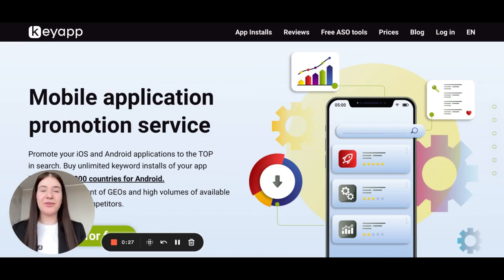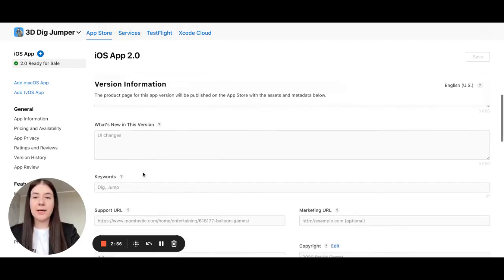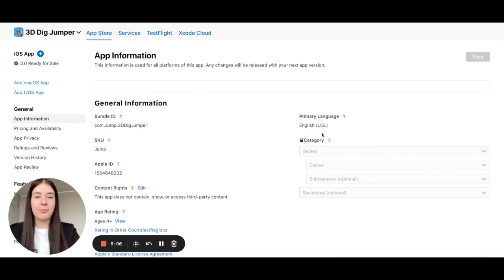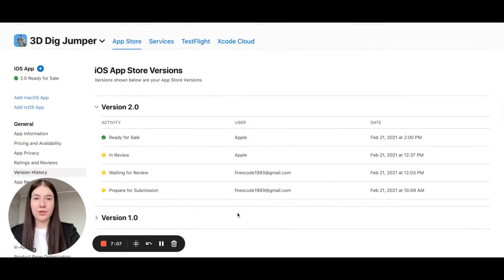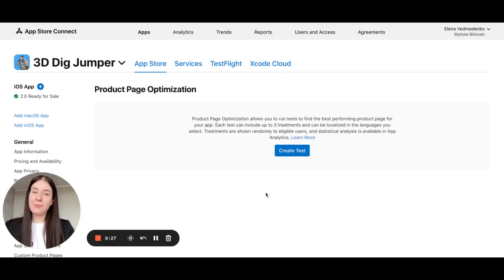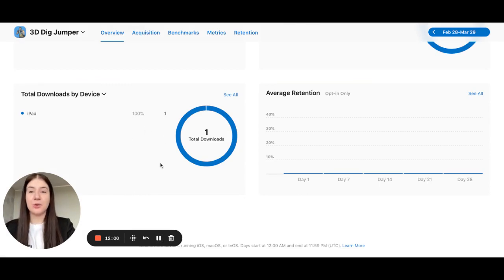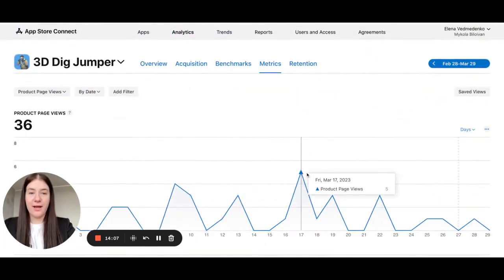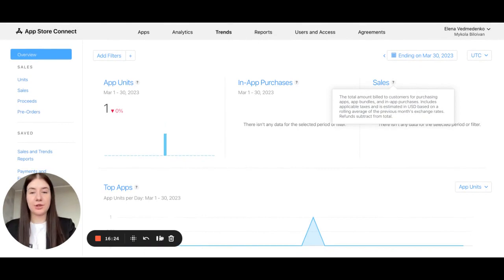How to use App Store Connect?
In this video we will tell about App Store Connect and section which it has. How it can help you in your app performance and analysis.

1:10 Section "My Apps"
1:45 Version information
4:40 App information
5:21 Pricing & Availability
6:00 App ratings & Reviews
7:04 History App Version
8:05 Subscriptions
8:55 In app events
9:23 Product Page Optimization
10:00 Section "Analytics"
12:30 Acquisition
14:07 Retention
15:21 Section "Trends"